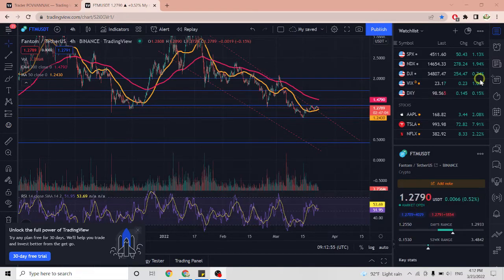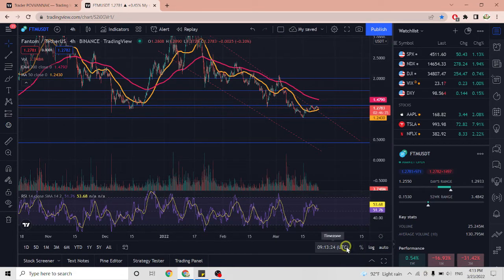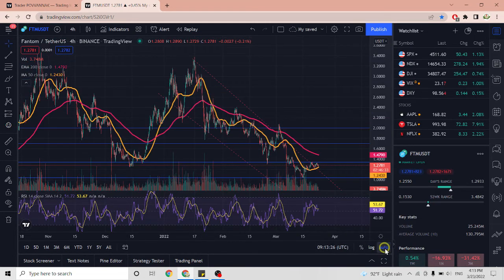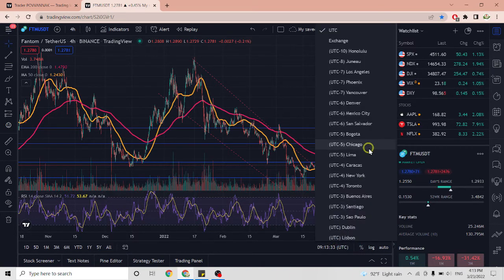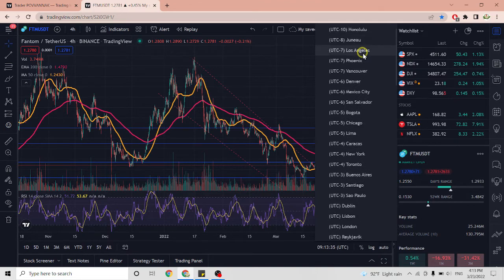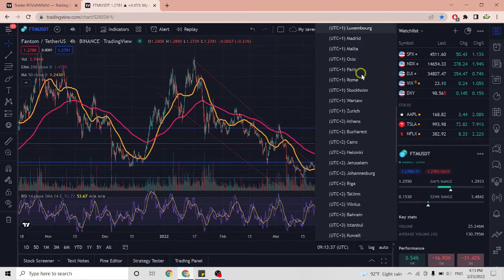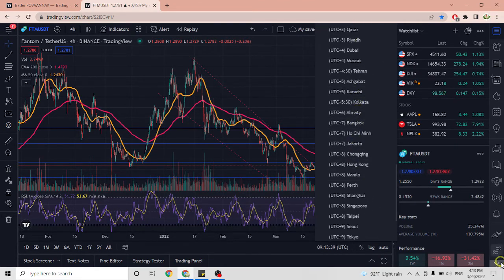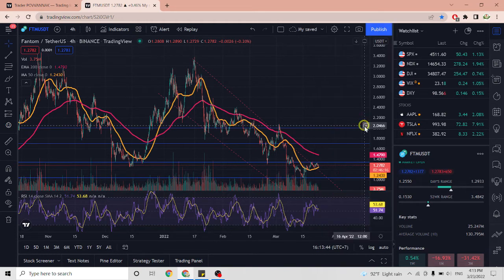How To Change Time zone In Trading View 2022